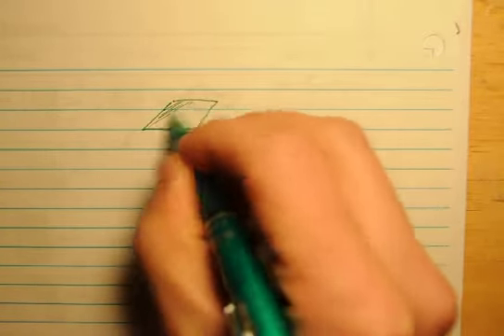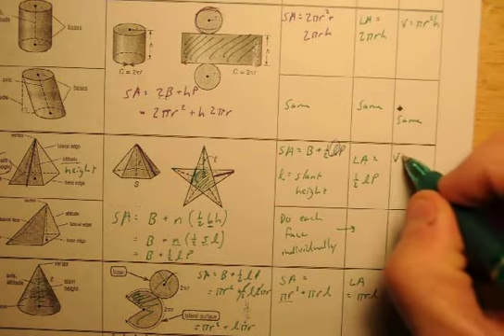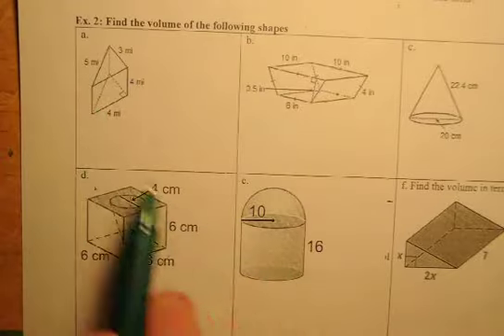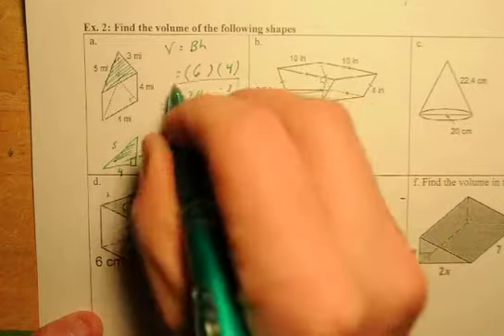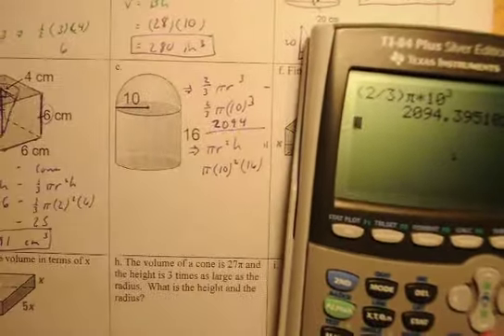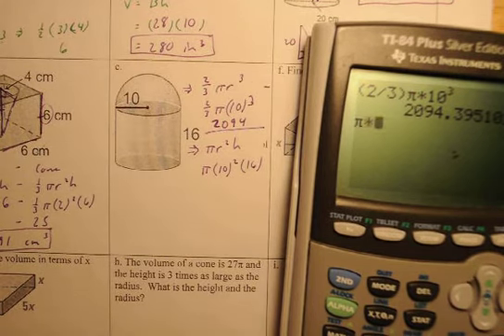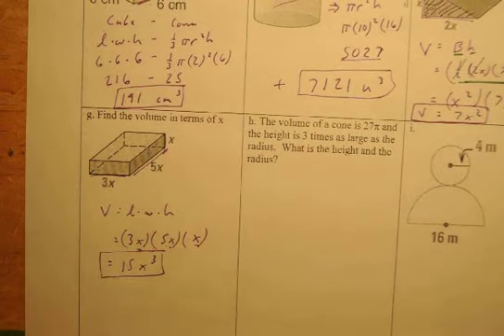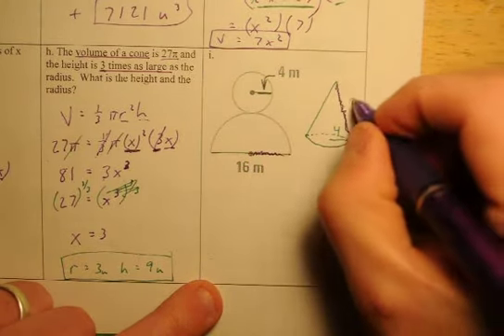Geo 11.5 Notes Video